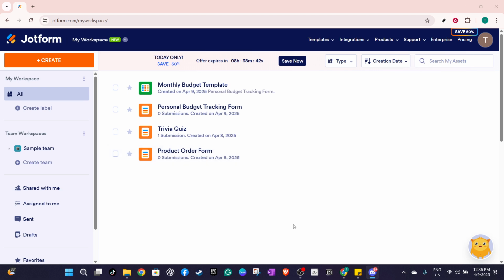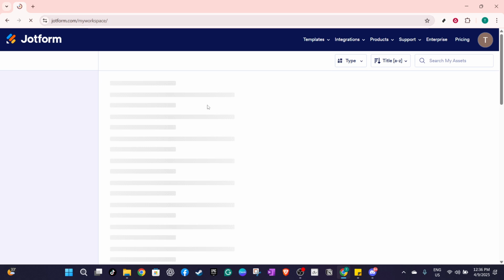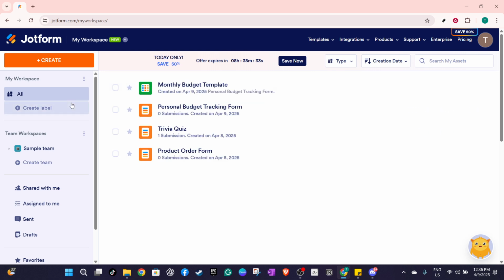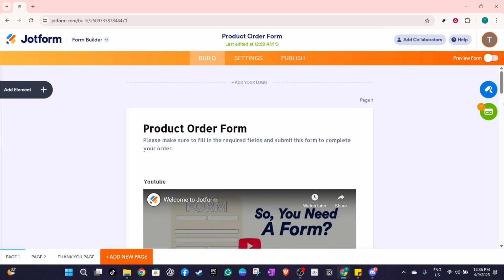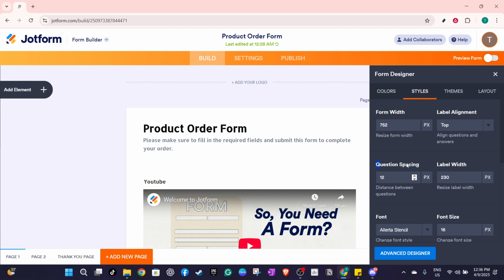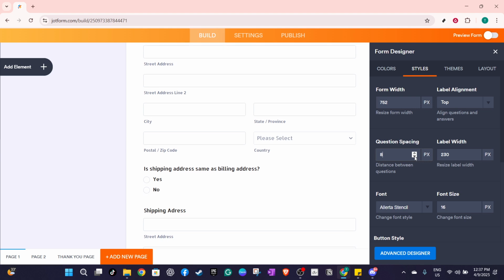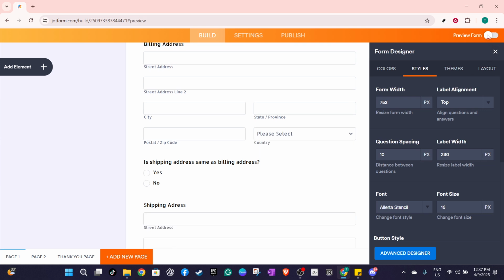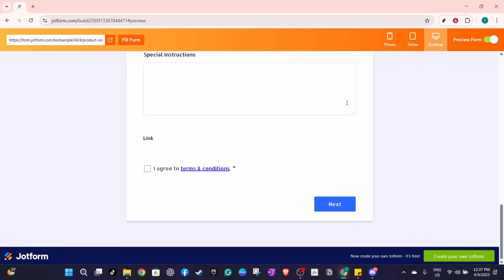How to Modify the Spacing Between Questions in Jotform [2025 Full Guide]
In today's video we will show you how to use jotform,jotform,how to add multiple box grid in google forms,jotform integration,adding multiple forms to the same jotform table,how to position form fields in jotform,jotform tips,jotform tutorial,jotform demo,how to embed form,how to create form,jotform review,how to use technology in the classroom,how to create a pricing table in squarespace,how to add table in google forms 2024,how to theme park tycoon 2 achievmenets